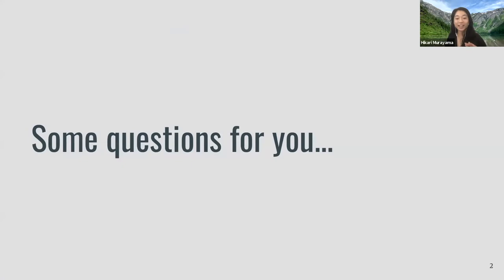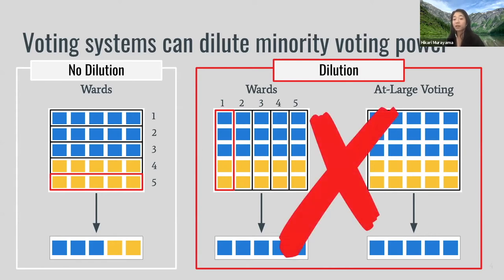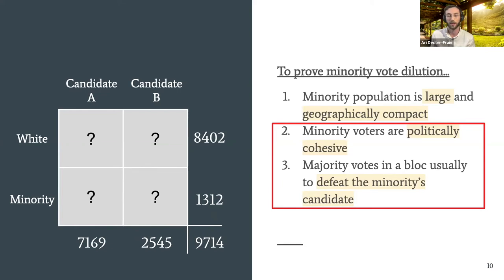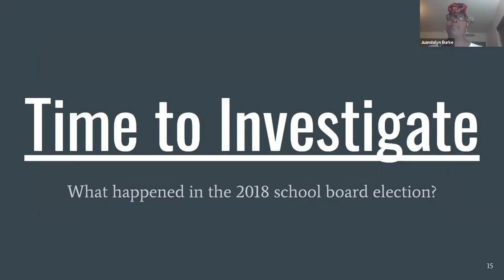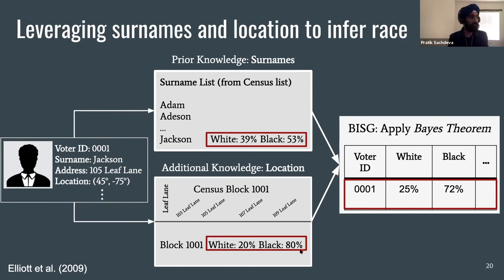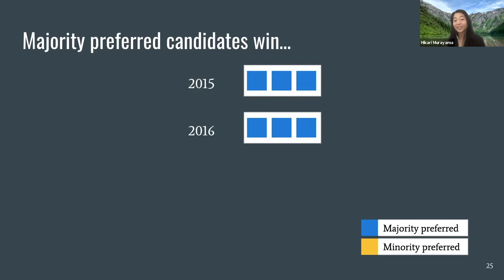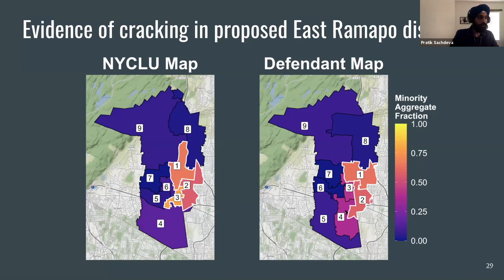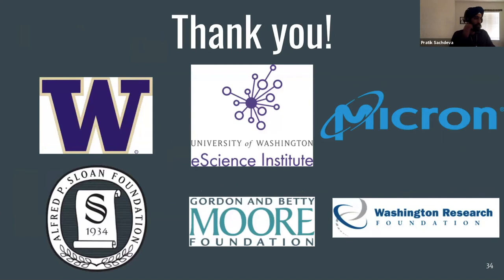DSSG Voting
UW DSSG 2020 - Voting Rights